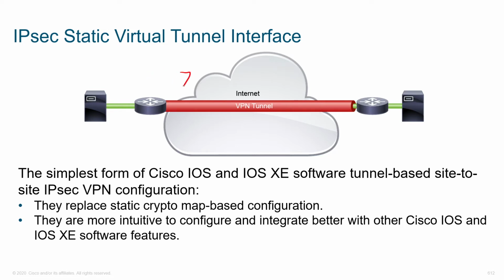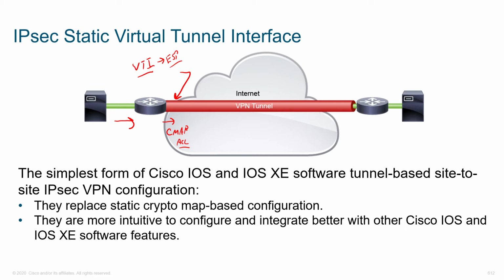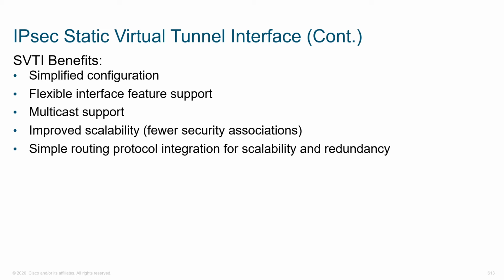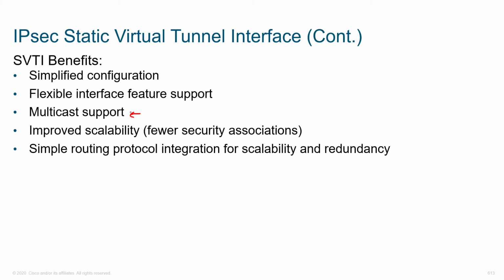IPsec Static Virtual Tunnel Interface - Part 4 | Cisco Secure VPN Solutions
SCOR Cisco Training Series Section 12 :   Introducing Cisco Secure Site-to-Site VPN Solutions
In this module you will learn:

1 - IPsec static virtual tunnel interface overview
 - SVTI Benefits